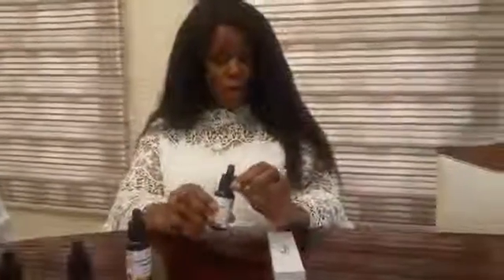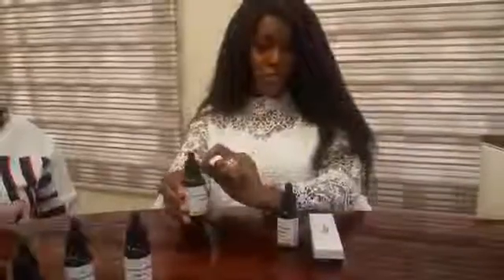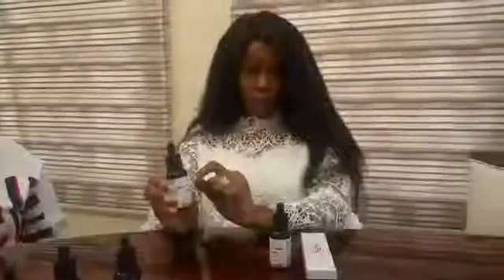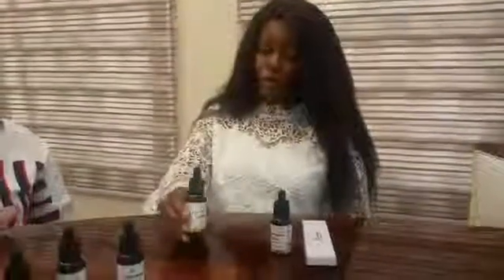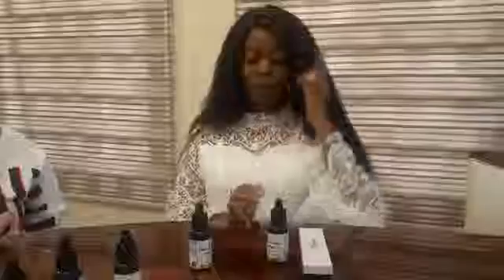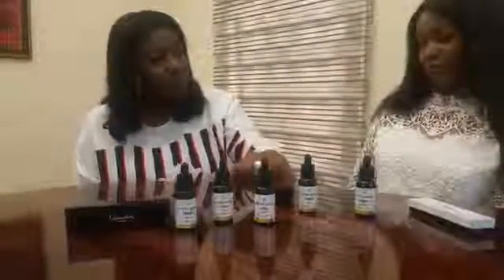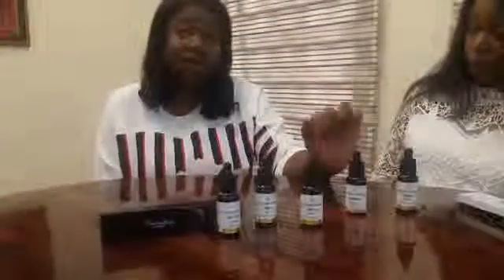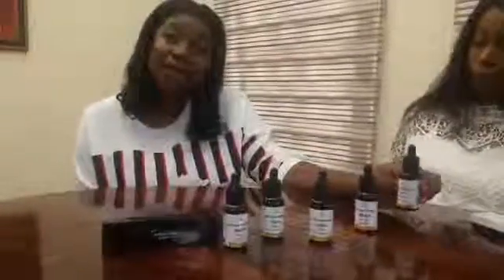Lami'ah Momoh & Dr Eucharia sharing testimonials on the REVOLUTIONARY Sterling Herbal CBD OIL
Sterling Herbal CBD OIL TESTIMONIALS ranging from CANCER, PARKINSON'S, AUTISM, PAIN, INFLAMMATION, ARTHRITIS, InSOMNIA, GLAUCOMA, FIBROID, ADDICTION ETC..